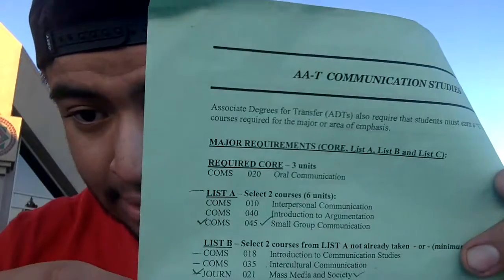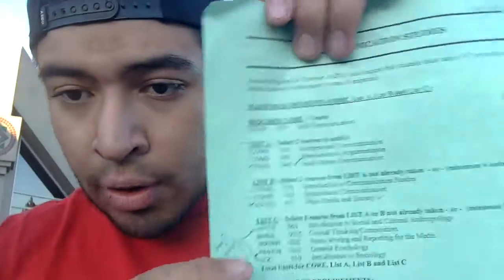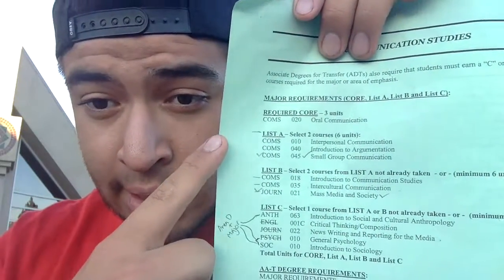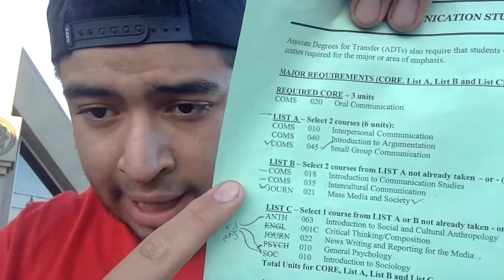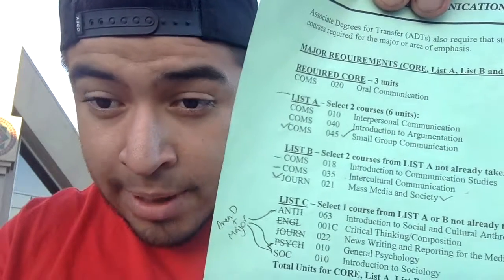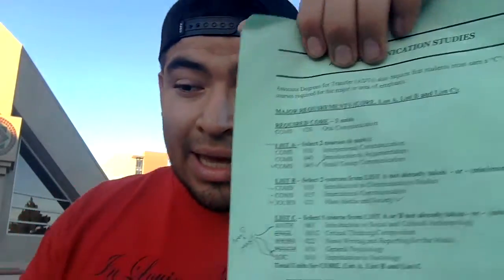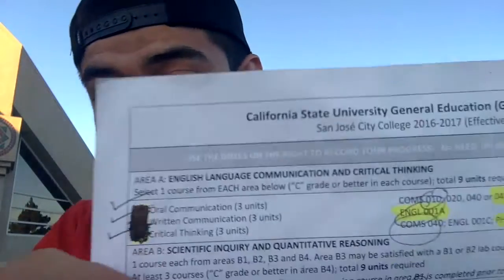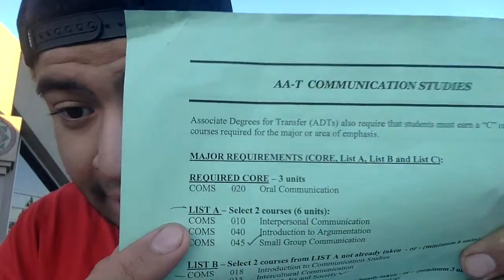How to Plan for College/ University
What is an educational Plan?
Well we make plans for everything. From work, weekly plans, sports, class, and so many schedules per say. You should make one for school. College more importantly. I'll walk you through that process through example.

Luis Medina is a young individual who has plans to change the world. He has a plan on how to do this and is on his journey to execute this. The only way in which this could become a reality for him and for the world is for everyone to come together and help each other. There will soon be a REVOLUTION that will shift this world and TODAY is the perfect day to start. THERE IS NO BETTER TIME THAN NOW!

YO! What is up, everyone! I am Luis a.k.a. Tony a.k.a. @JUSTDOITONY THANK YOU for watching my video and for starting to watch me go through my journey in life and all it has to come with it.

@justdoitony does not hold any liablity for any injuries, problems or deaths that happen.